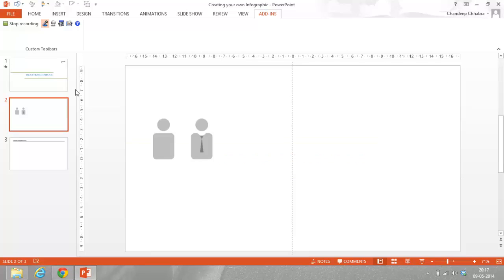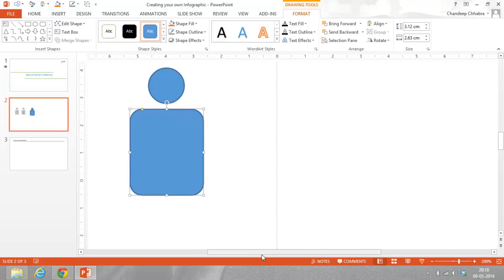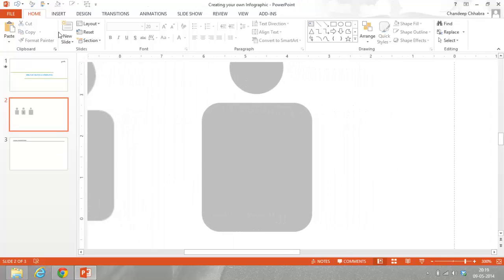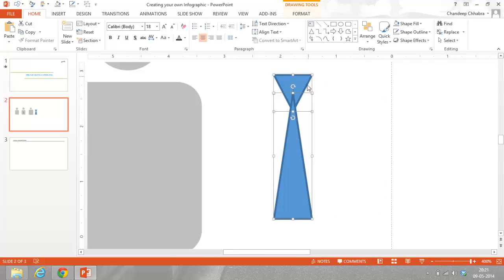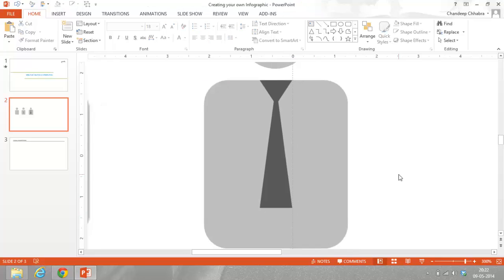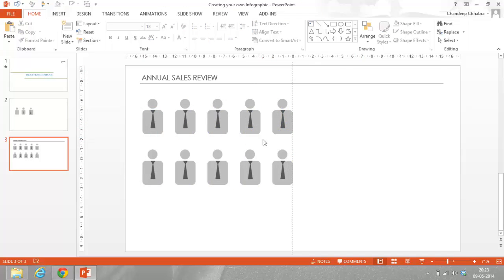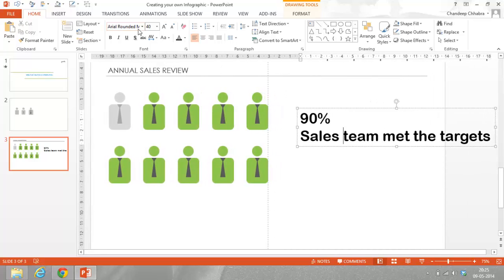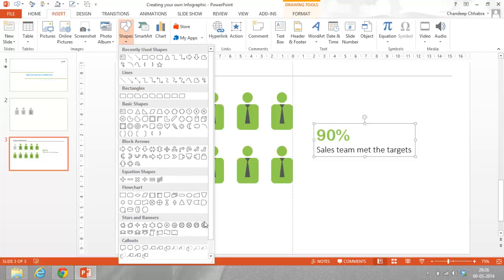Creating your own Infographic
Creating your Infographics using PowerPoint

- - - - My Courses - - - -
✔️ Mastering DAX in Power BI -